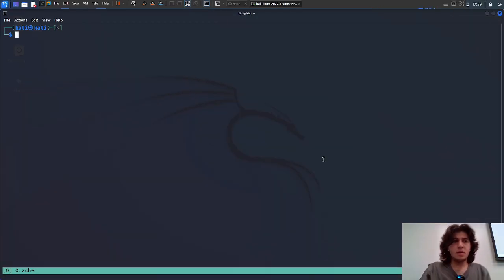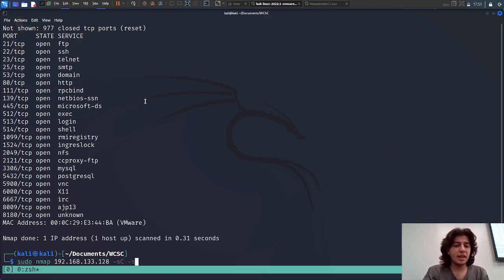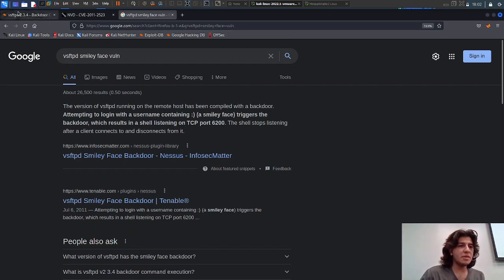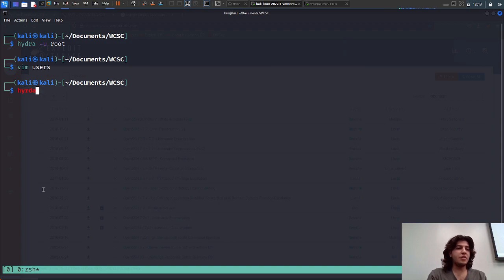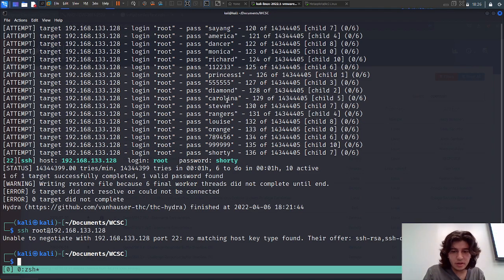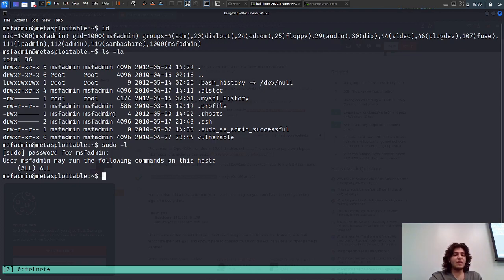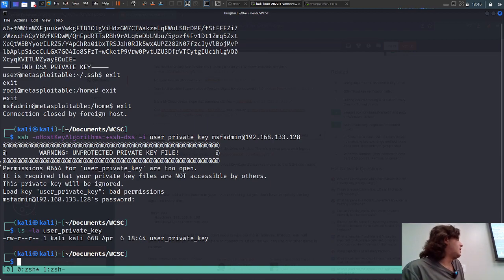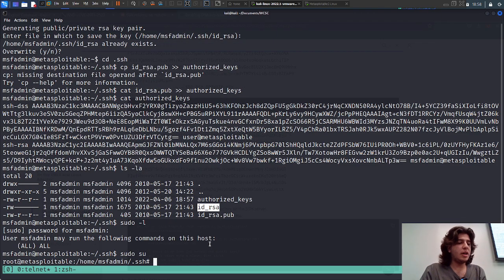CTF MEETING 4/6/22